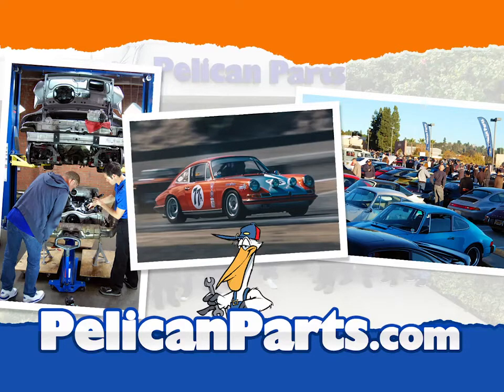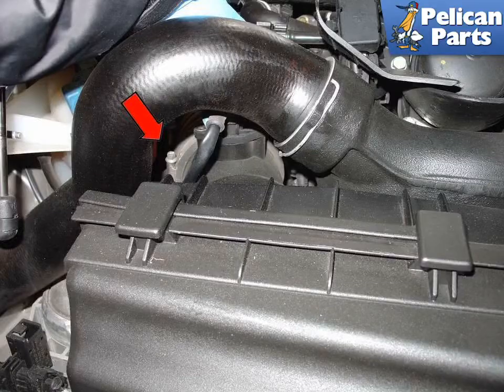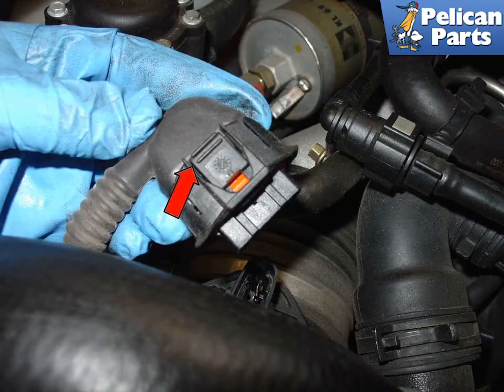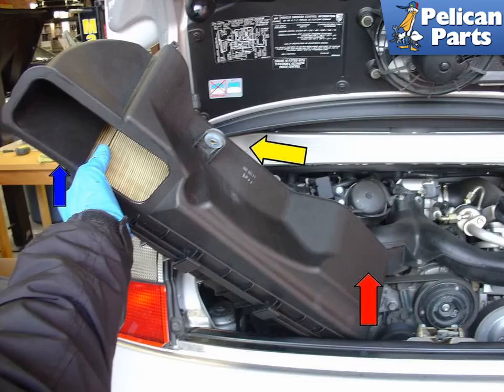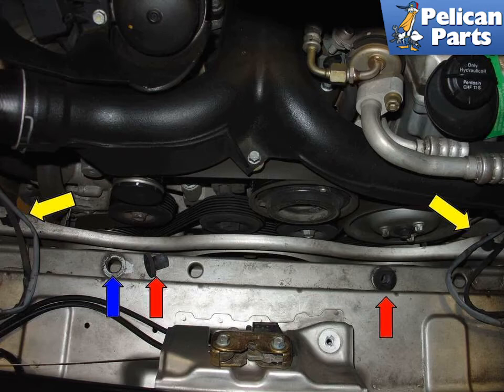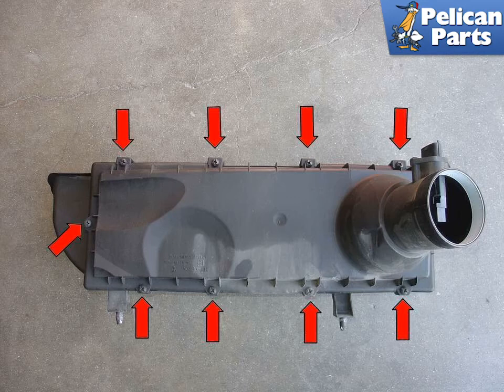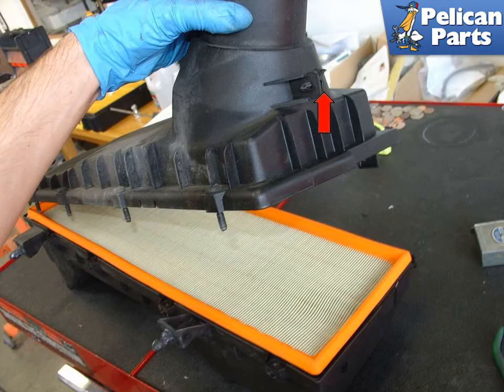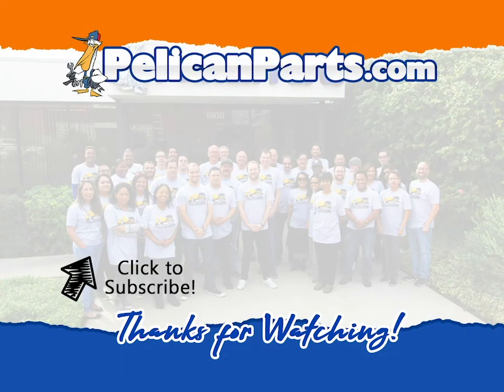Porsche 996 Turbo Engine Air Filter Replacement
Every 15,000 miles or so, you should change the air filter in your 911. The air filter protects the fuel injection system and the air intake system from dust and debris that can be sucked in under normal operation. A free flowing air filter is vital for efficient engine operation.

Applicable Models:
2004 Porsche 911 Turbo Convertible 3.6L H6
2005 Porsche 911 Turbo Convertible 3.6L H6
2001 Porsche 911 Turbo Coupe 3.6L H6
2002 Porsche 911 Turbo Coupe 3.6L H6
2003 Porsche 911 Turbo Coupe 3.6L H6
2004 Porsche 911 Turbo Coupe 3.6L H6
2005 Porsche 911 Turbo Coupe 3.6L H6
2005 Porsche 911 Turbo S Convertible 3.6L H6
2005 Porsche 911 Turbo S Coupe 3.6L H6